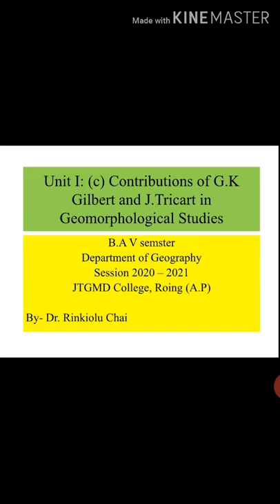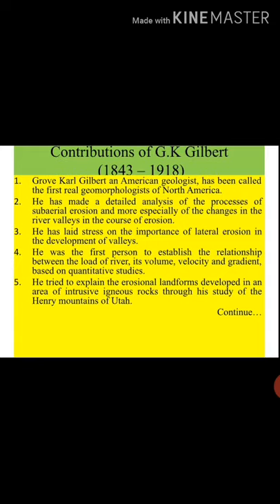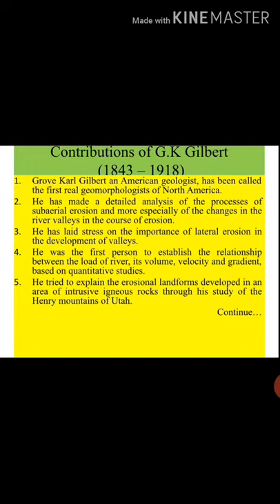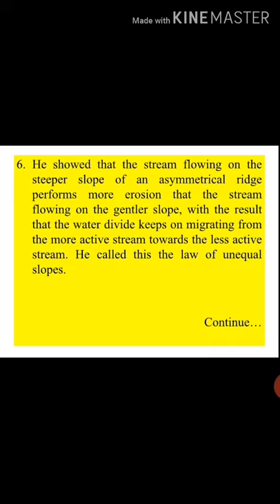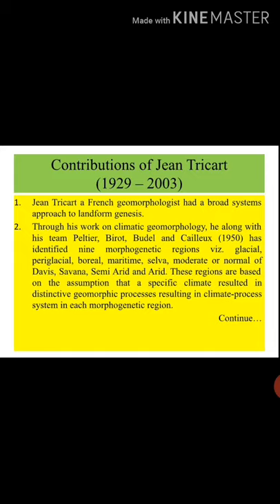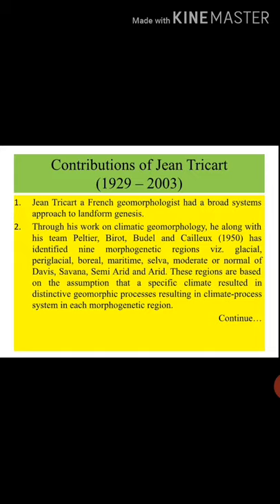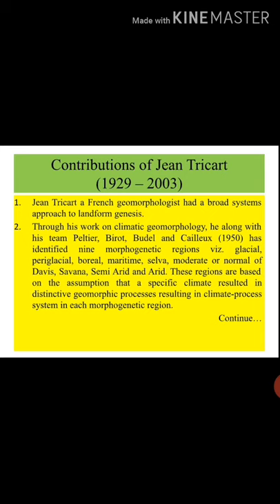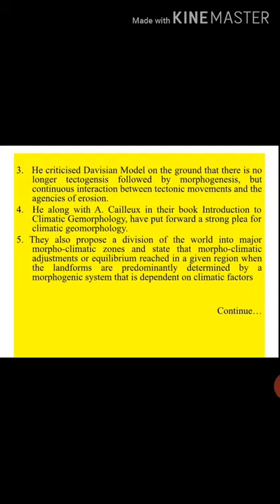Contribution of G.K Gilbert and J.Tricart in Geomorphological Studies